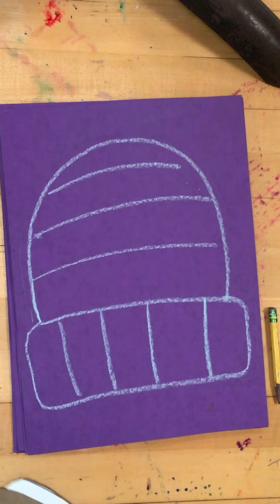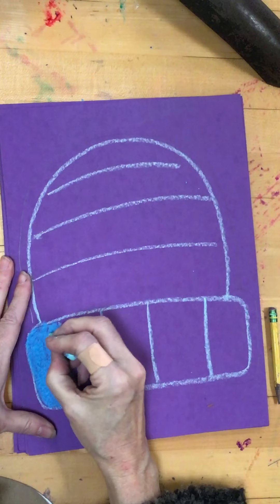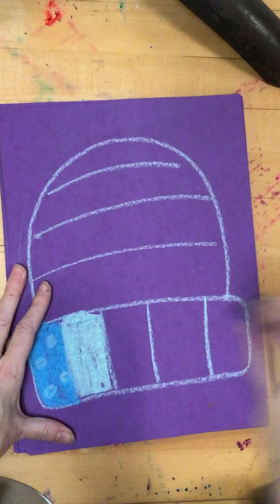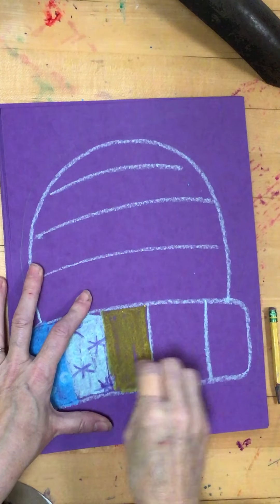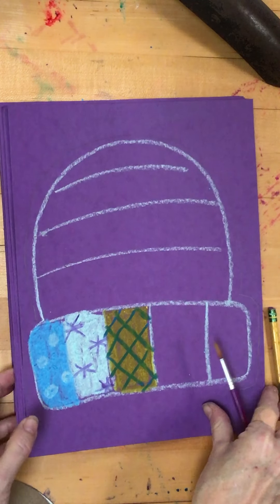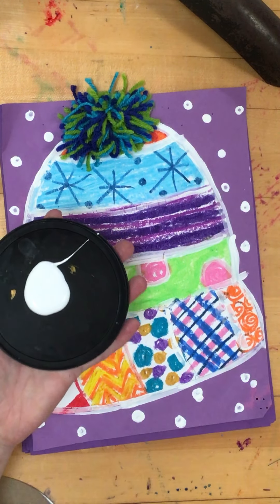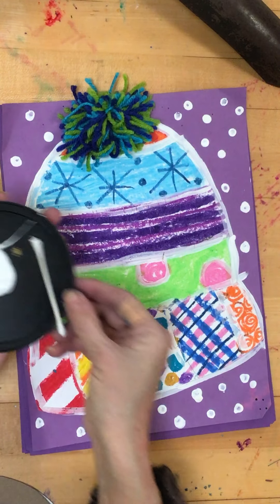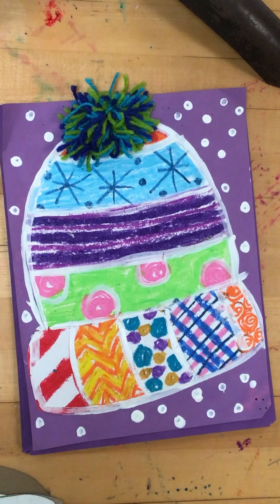1 Winter stocking caps